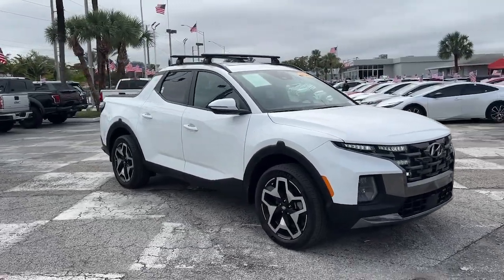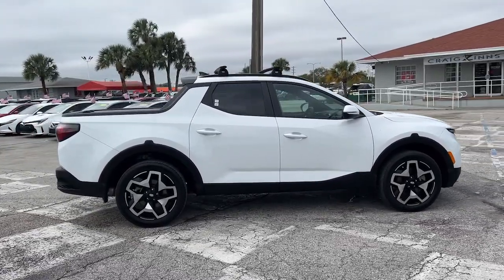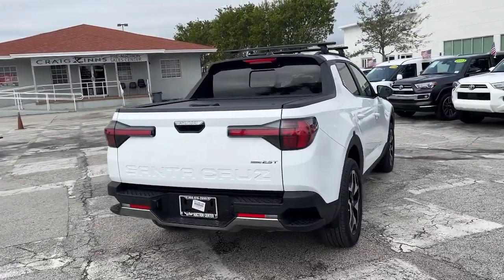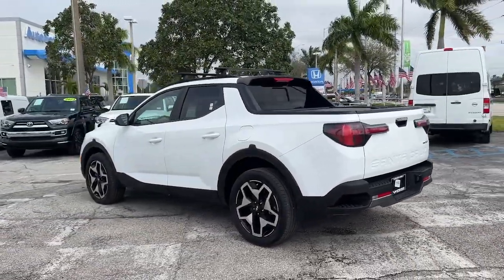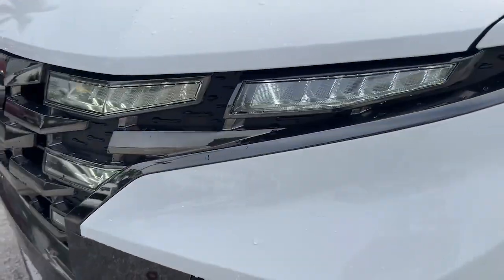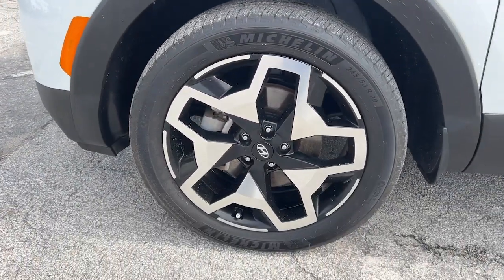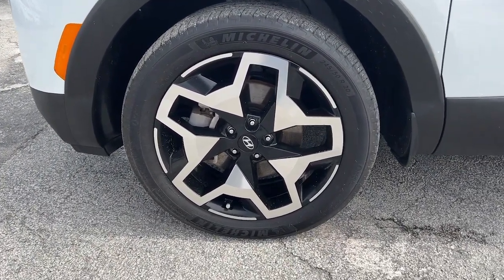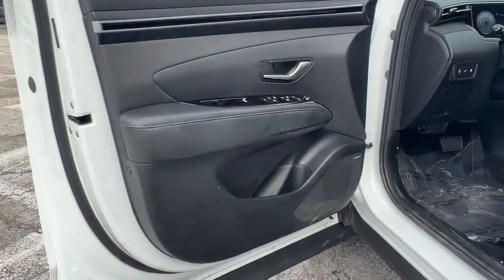2022 Hyundai Santa_Cruz Hollywood, Fort Lauderdale, Hialeah, Boca Raton, Palm Beach, FL T1776700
Ice White Used 2022 Hyundai Santa_Cruz Limited available in Hollywood, Florida at Toyota of Hollywood. Servicing the Fort Lauderdale, Hialeah, Boca Raton, Palm Beach, FL area.

1841 N State Rd 7

Ice White 2022 Hyundai Santa Cruz Limited AWD Shiftronic 2.5L I4 BACKUP CAMERA BLUETOOTH LEATHER MOONROOF NAVIGATION POWER PACKAGE 4-Wheel Disc Brakes ABS brakes Dual front impact airbags Dual front side impact airbags Emergency communication system: Blue Link Connected Car Service (3-year complimentary subscription) Front anti-roll bar Low tire pressure warning Navigation System Occupant sensing airbag Option Group 01 Overhead airbag Power moonroof Rear anti-roll bar.brbrRecent Arrival! 19/27 City/Highway MPGbrbrbrChanged your mind? Vehicle doesnt fit your lifestyle? RETURN IT AND CANCEL THE DEAL! PreAuction Sales Center wants to make sure that you love your pre-owned vehicle. Your satisfaction is so important to us that we now offer a 30 day return policy! No questions asked! No reason needed! Just return your pre-owned vehicle to PreAuction Sales Center in Hollywood within 30 days from the date of delivery with no more than 1000 additional miles. Feel free to test drive and trade into a different car you feel better suits your needs! Upon return of an eligible vehicle a 20% re-stocking fee will be assessed based upon the Cash Price of the Vehicle. The vehicle must be in the same condition as purchased with no more than 1000 additional miles. Because of the special nature of this program this policy only applies to private purchasers; fleet and commercial vehicle sales are not eligible. Additionally this return policy is only applicable to pre-owned vehicles purchased from Pre-auction Sales Center at a Cash Price of $10000 or more. Eligible vehicles must be delivered during the program period. See a sales associate to receive a written signed return policy.